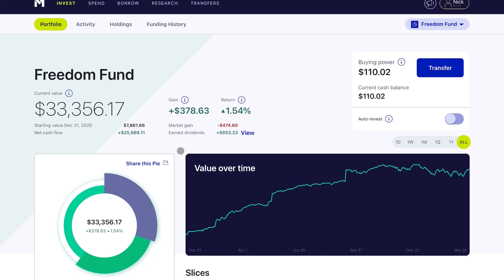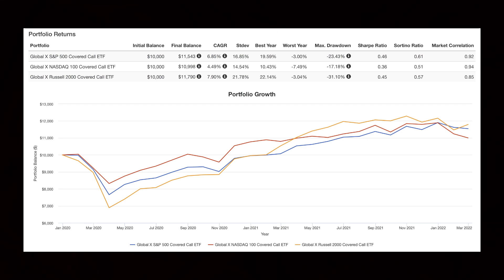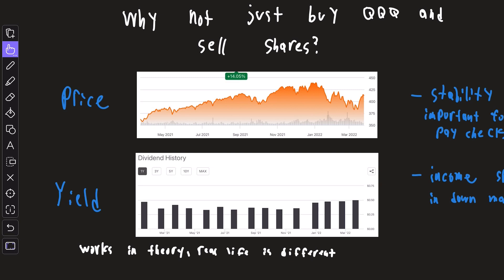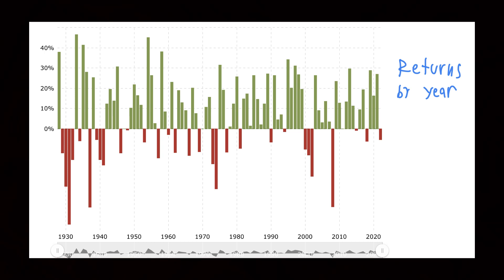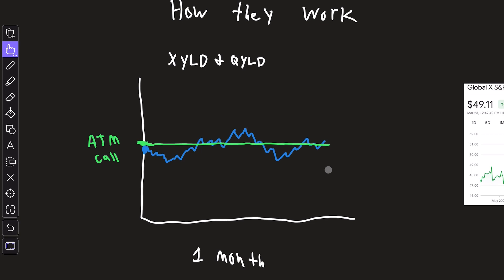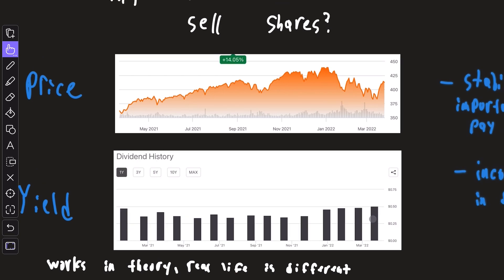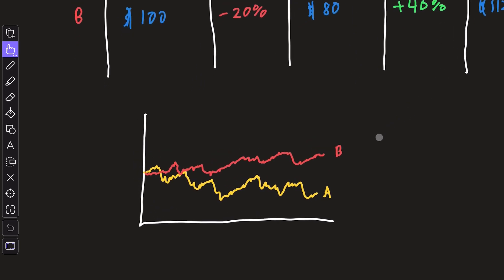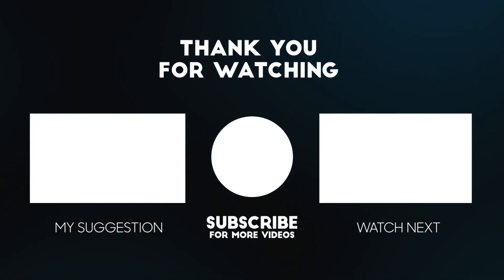It Might be Time to Sell QYLD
Xyld, qyld, and ryld are all very controversial etfs. Some people love the high yield monthly dividends and others think they don’t stack up against funds like the qqq and spy.
Here I explain how qyld works, what are covered calls, and why xyld has been outperforming qyld and ryld.